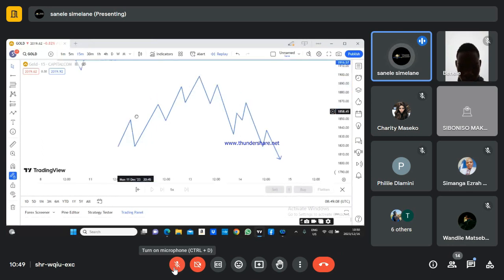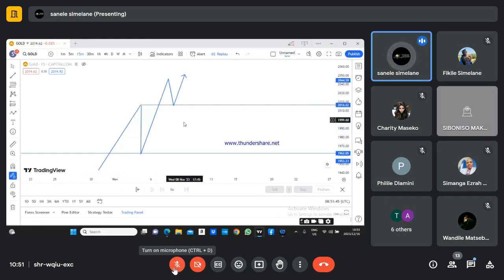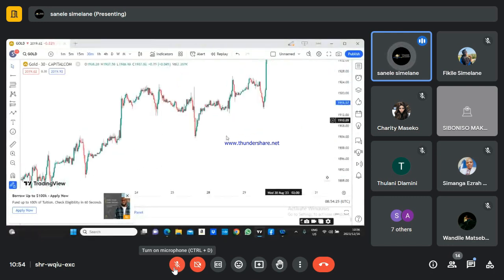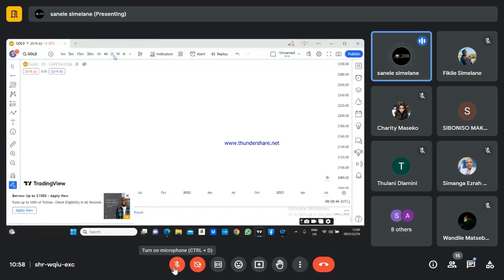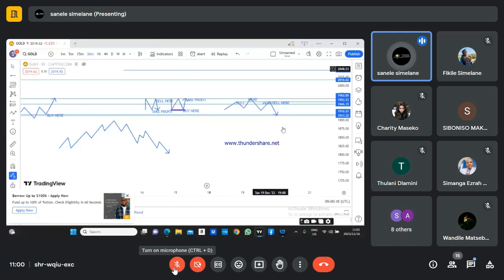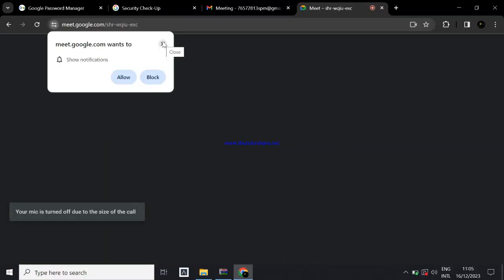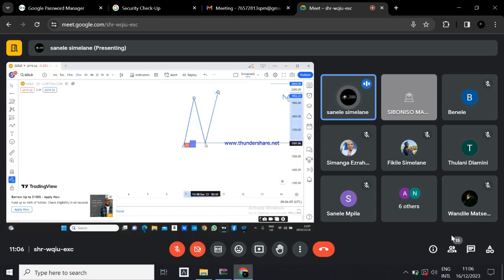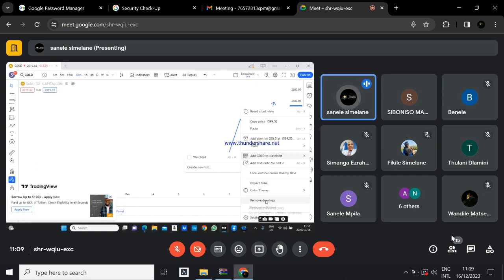Phase 2 advance part 3